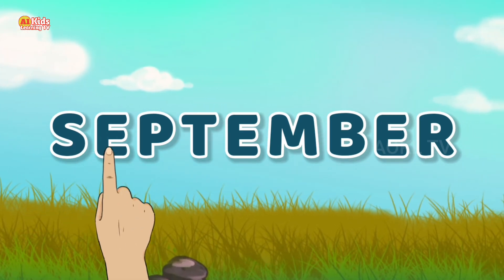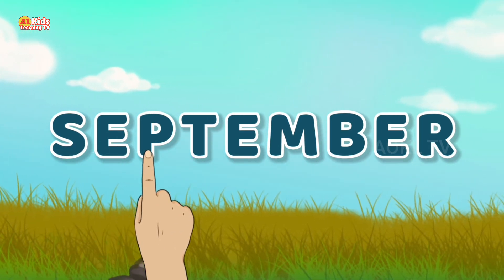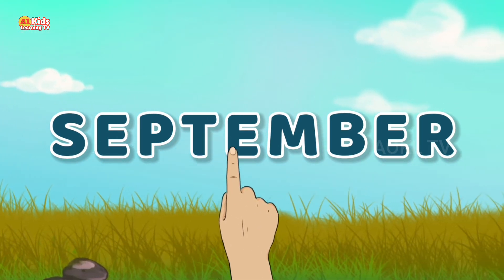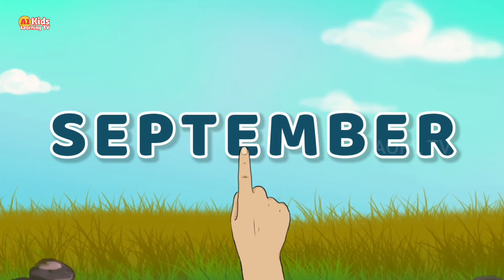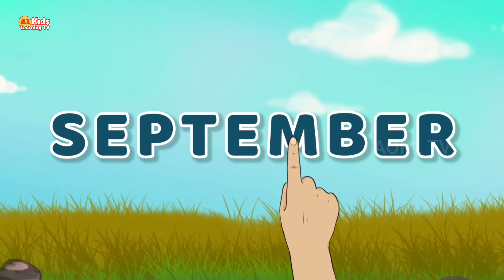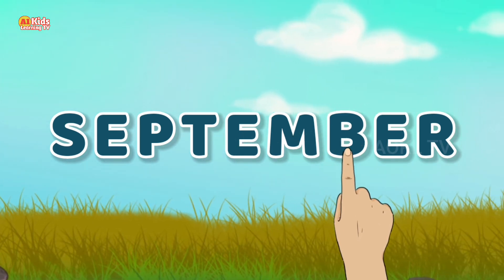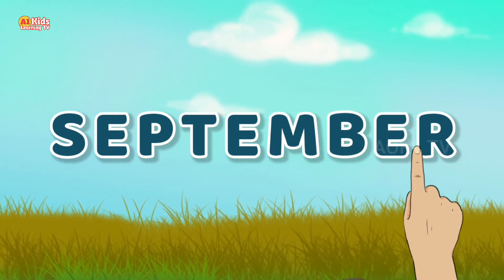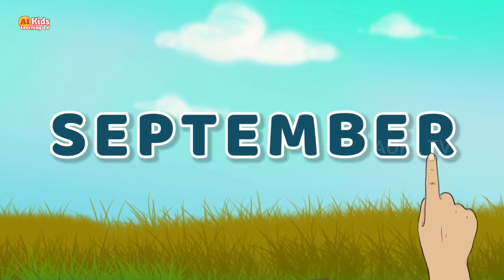Learn 12 months of the year in English with spelling Fun for Toddlers,Kids | The Month of the Year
JANUARY
FEBRUARY
MARCH
APRIL
MAY
JUNE
JULY
AUGUST
SEPTEMBER
OCTOBER
NOVEMBER
DECEMBER